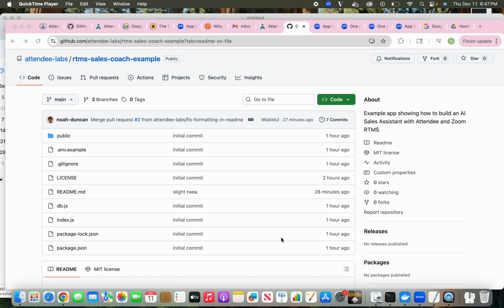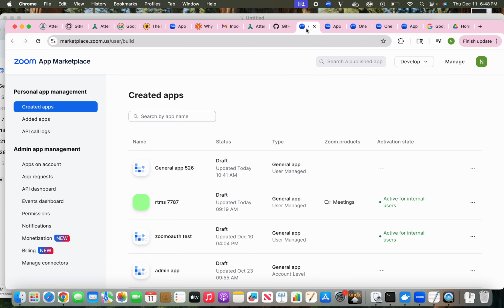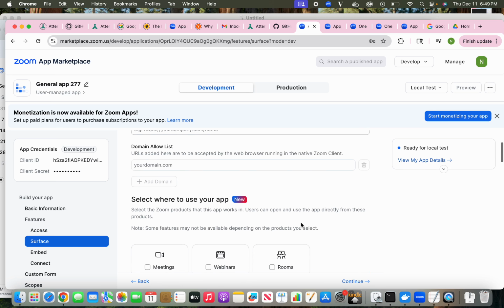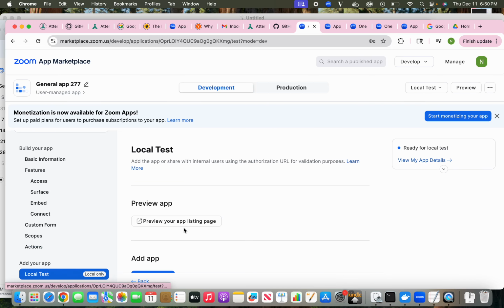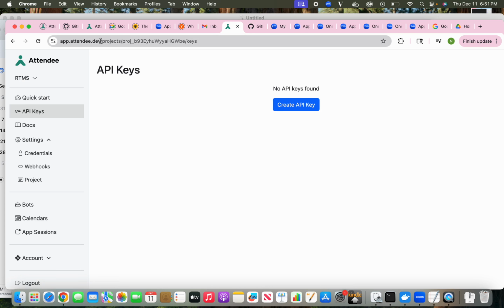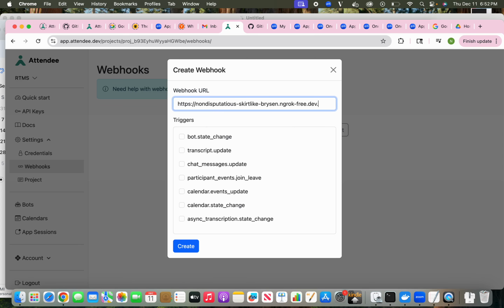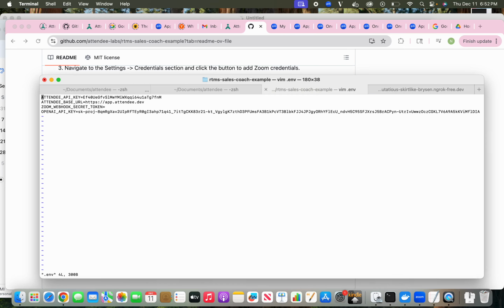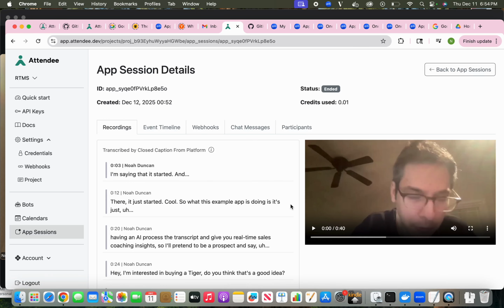Attendee + Zoom RTMS Example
This video walks you through setting up the Attendee RTMS example program